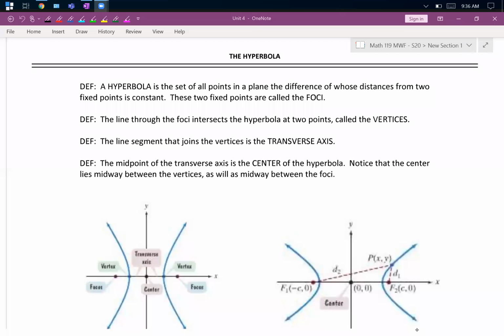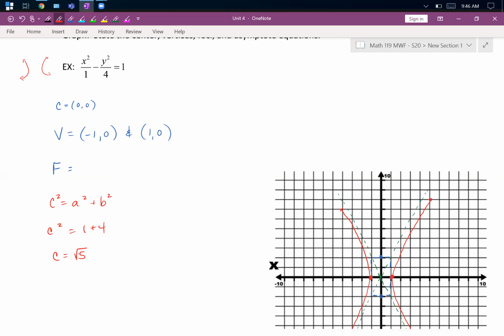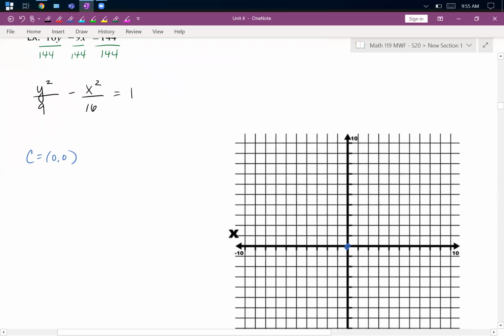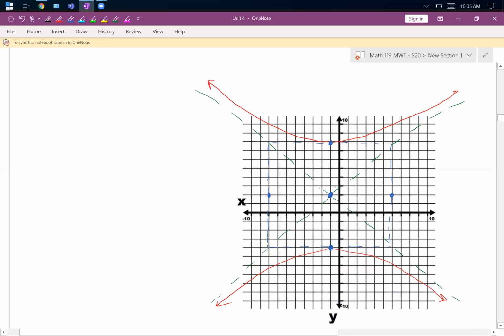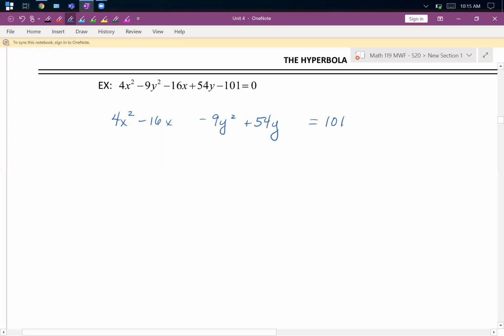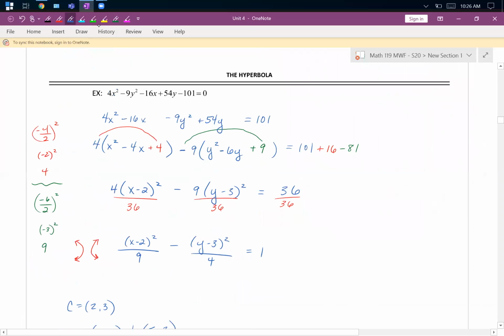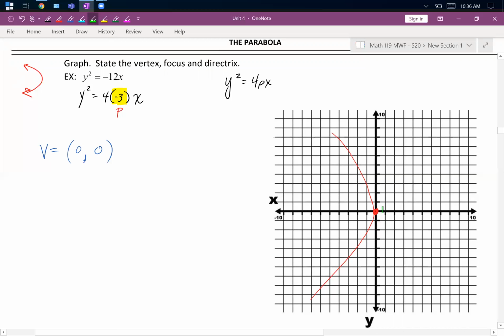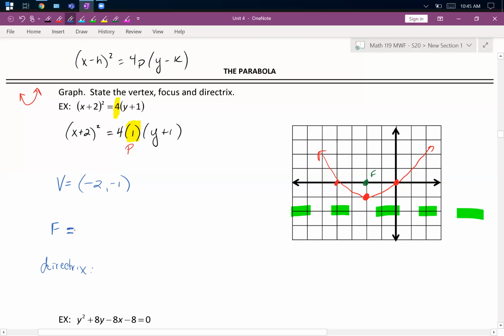Math 119 MWF 4.13.20